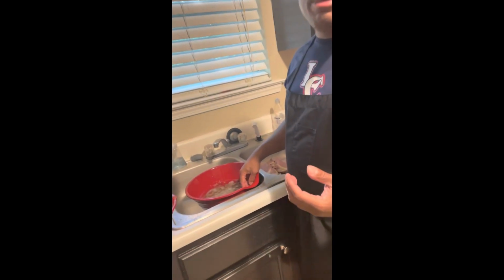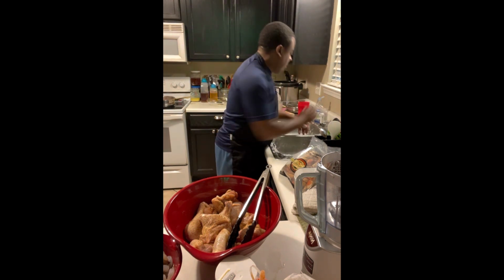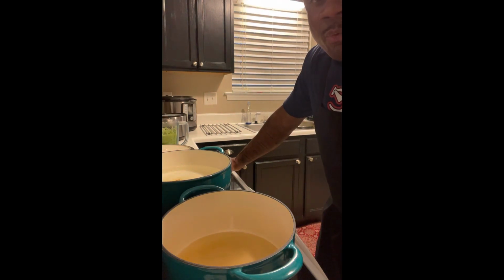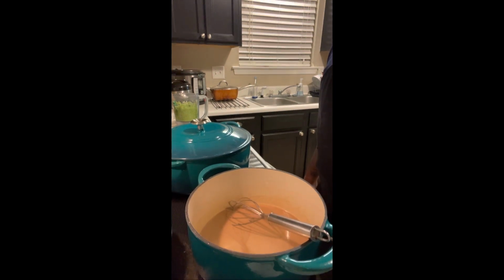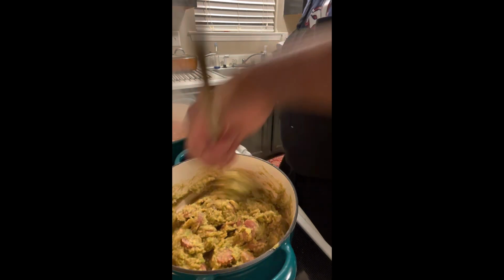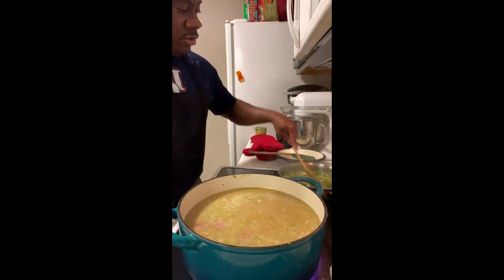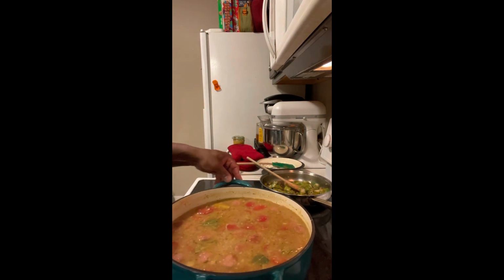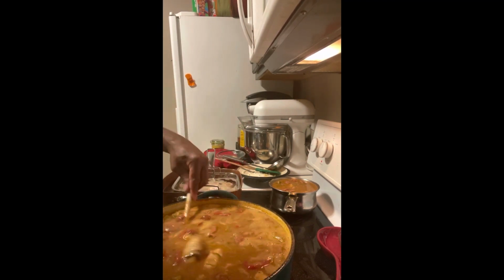Yup That’s What’s For Dinner! Gumbo addition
How to make Cajun gumbo.
Gumbo recipe

- 1 cup all-purpose flour
- ¾ cup bacon drippings
- 1 cup coarsely chopped celery
- 1 large onion, coarsely chopped
- 1 large green bell pepper, coarsely chopped
- 2 cloves garlic, minced
- 1 pound andouille sausage, sliced
- 3 quarts water
- 6 cubes beef bouillon
- 1 tablespoon white sugar

- 2 tablespoons hot pepper sauce (such as Tabasco®), or to taste
- ½ teaspoon Cajun seasoning blend (such as Tony Chachere's®), or to taste
- 4 bay leaves
- ½ teaspoon dried thyme leaves
- 1 (14.5 ounce) can stewed tomatoes
- 1 (6 ounce) can tomato sauce
- 4 teaspoons file powder, divided
- 2 tablespoons bacon drippings
- 2 (10 ounce) packages frozen cut okra, thawed
- 2 tablespoons distilled white vinegar
- 1 pound lump crabmeat
- 3 pounds uncooked medium shrimp, peeled and deveined
- 2 tablespoons Worcestershire sauce

Directions
Instructions Checklist

        Step 1
- Make a roux by whisking the flour and 3/4 cup bacon drippings together in a large, heavy saucepan over medium-low heat to form a smooth mixture. Cook the roux, whisking constantly, until it turns a rich mahogany brown color. This can take 20 to 30 minutes; watch heat carefully and whisk constantly or roux will burn. Remove from heat; continue whisking until mixture stops cooking.
        Step 2
- Place the celery, onion, green bell pepper, and garlic into the work bowl of a food processor, and pulse until the vegetables are very finely chopped. Stir the vegetables into the roux, and mix in the sausage. Bring the mixture to a simmer over medium-low heat, and cook until vegetables are tender, 10 to 15 minutes. Remove from heat, and set aside.             Step 3
- Bring the water and beef bouillon cubes to a boil in a large Dutch oven or soup pot. Stir until the bouillon cubes dissolve, and whisk the roux mixture into the boiling water. Reduce heat to a simmer, and mix in the sugar, salt, hot pepper sauce, Cajun seasoning, bay leaves, thyme, stewed tomatoes, and tomato sauce. Simmer the soup over low heat for 1 hour; mix in 2 teaspoons of file gumbo powder at the 45-minute mark.
        Step 4
- Meanwhile, melt 2 tablespoons of bacon drippings in a skillet, and cook the okra with vinegar over medium heat for 15 minutes; remove okra with slotted spoon, and stir into the simmering gumbo. Mix in crabmeat, shrimp, and Worcestershire sauce, and simmer until flavors have blended, 45 more minutes. Just before serving, stir in 2 more teaspoons of file gumbo powder.